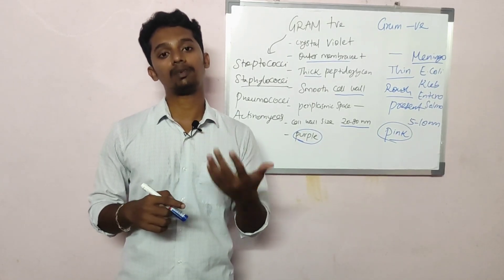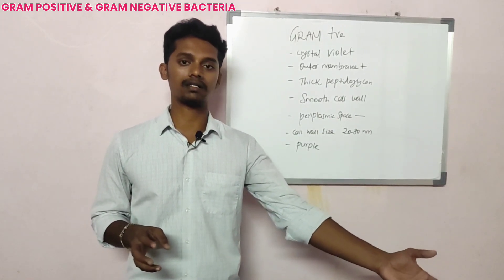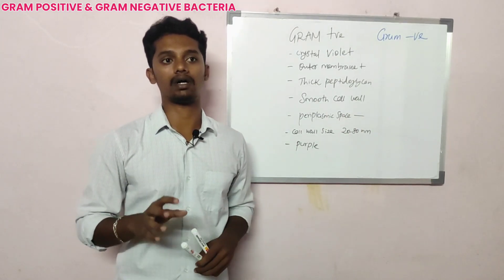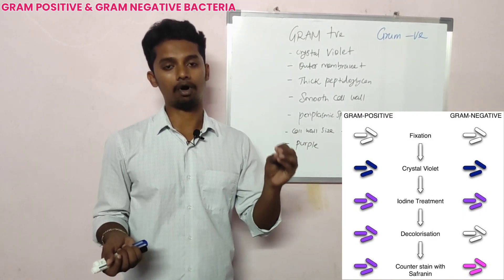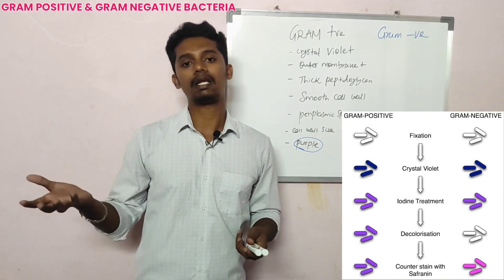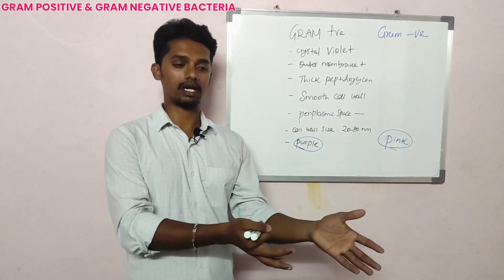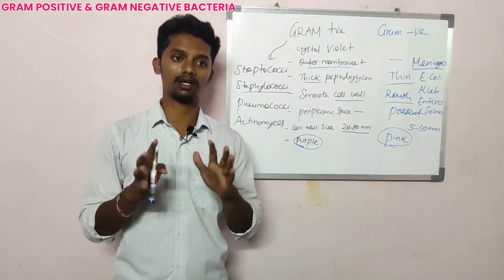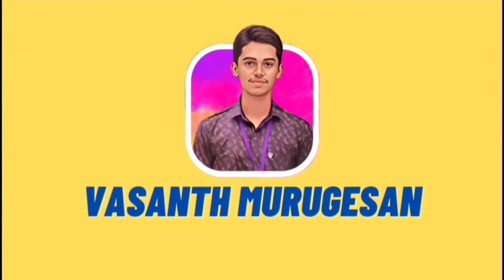Gram Positive and Gram Negative Bacteria Differences in Tamil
KEY MOMENTS
Intro - 0:00
MRB Quiz details - 0:05
MRB Special class details - 0:45
Gram positive and Gram negative bacteria - 1:37
Gram staining principle - 2:38
Differences - 5:05
Examples - 7:57
Contact details - 9:29

1. Pharmacology
2. Human Anatomy and Physiology
3. Pharmaceutics
4. Pharmaceutical Chemistry
5. Medicinal Chemistry